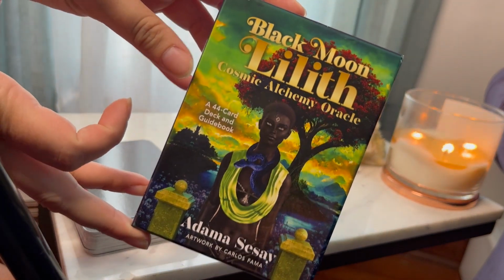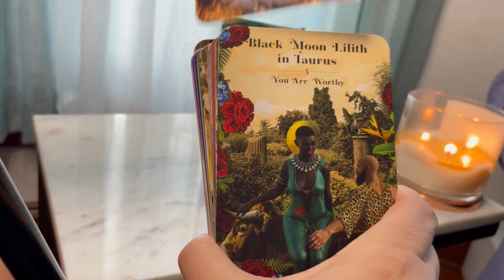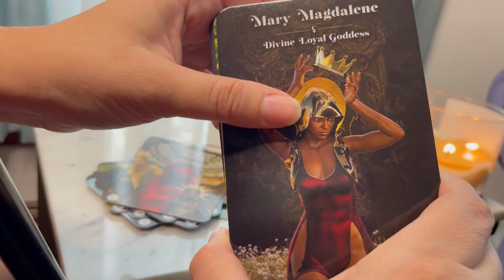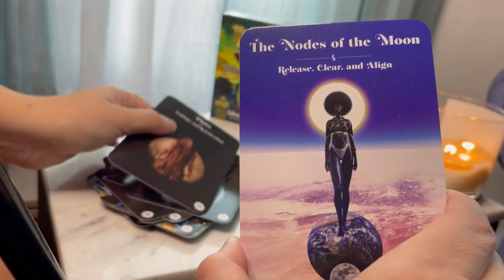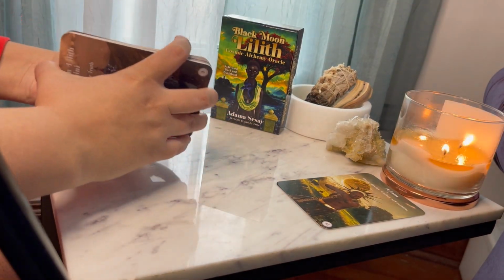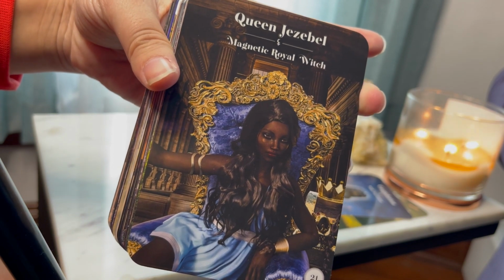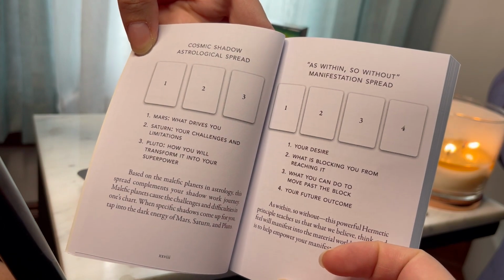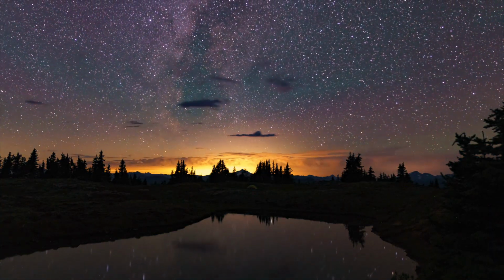Black Moon Lilith Cosmic Alchemy Oracle Deck By Adama Sesay | Card Flip through and review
Who is Lilith? Discover Lilith with the "Black Moon Lilith" Oracle deck.
Lilith, also known as the "Black Moon Lilith," is a significant astrological element in your birth chart that urges you to explore the forbidden aspects of your character. It reveals the areas where you have concealed your genuine desires to protect yourself from criticism or rejection. cosmic oracle cards, black magic, oracle deck.

🟢 Back one of my projects on Kickstarter or get updatess when I launch a new project